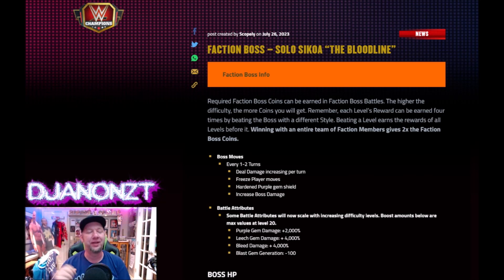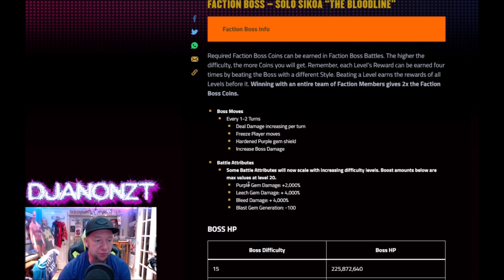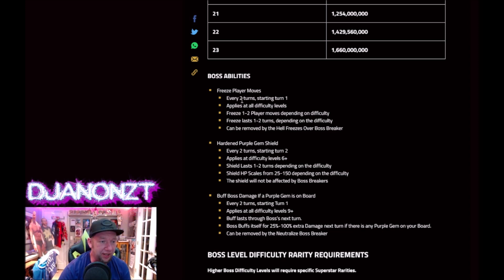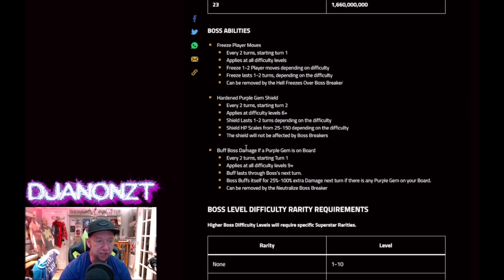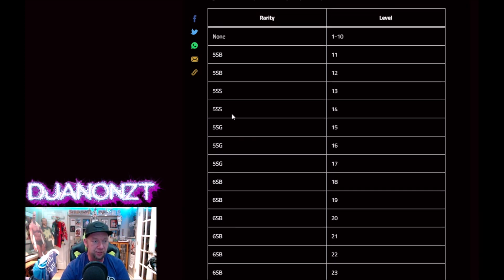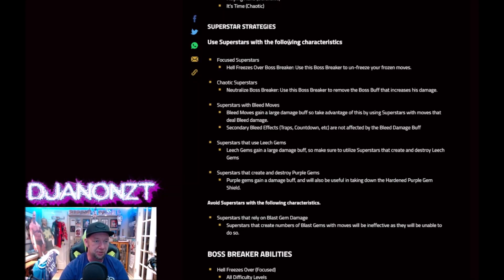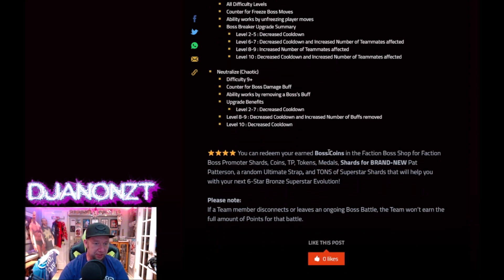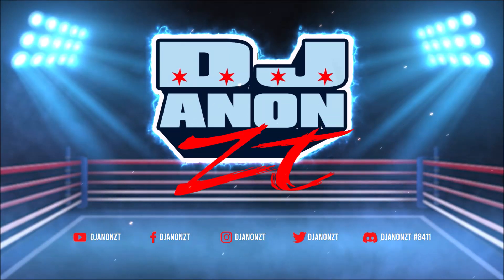Solo Sikoa Faction Boss-First Info-WWE Champions